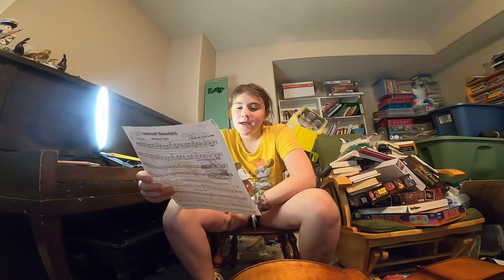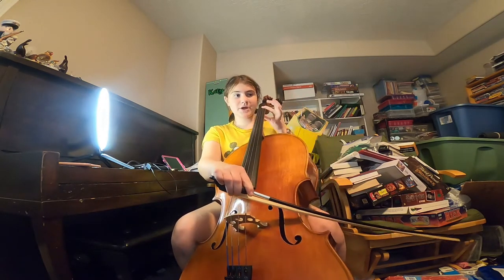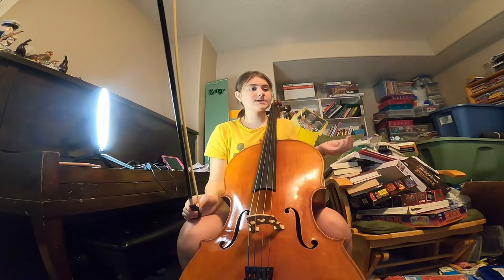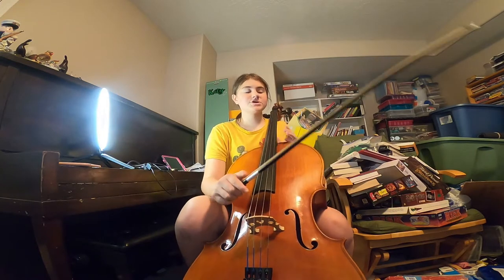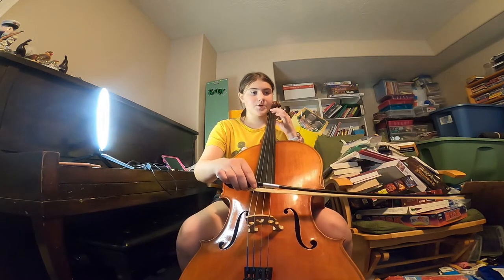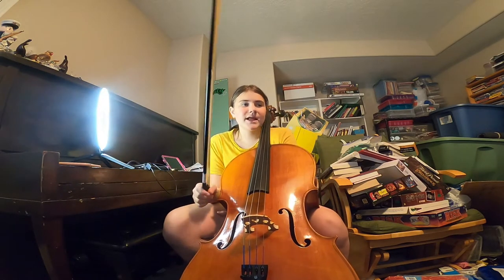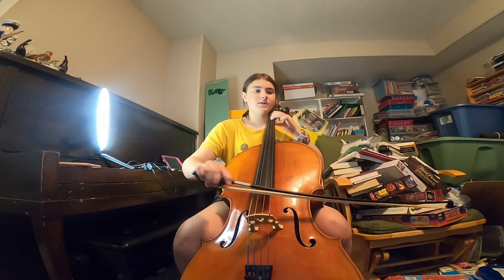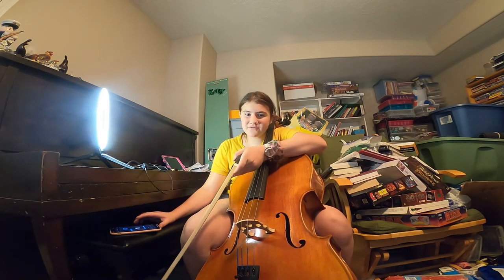How To Play Sourwood Mountain| cello tutorial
Brownie got an Instagram @brownie_bitz_agram

Follow on Instagram @brownie_simper_vlogs and on PopJam @add421.